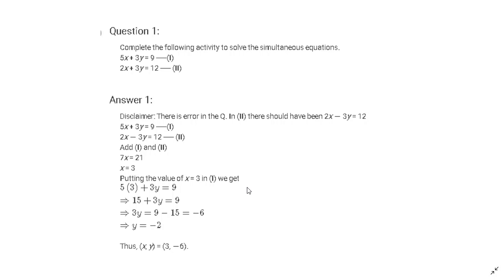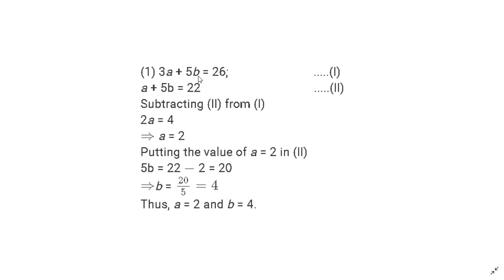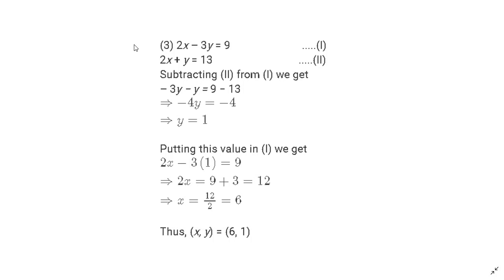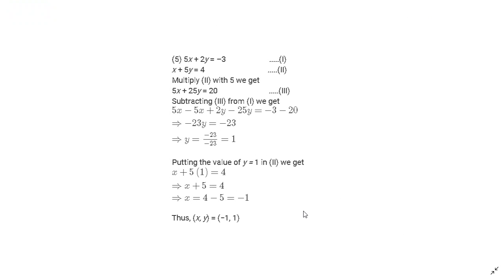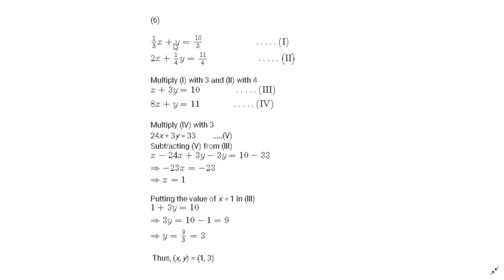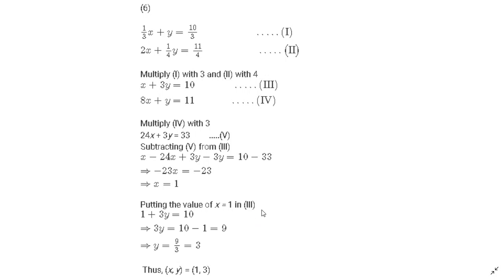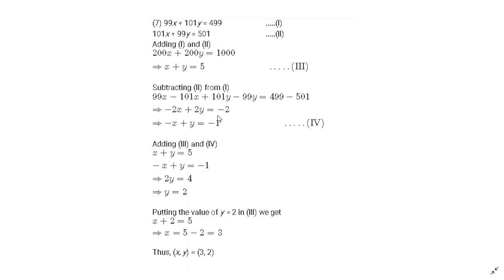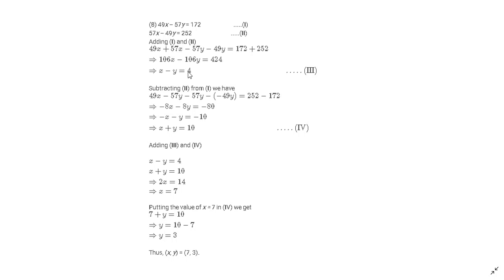Std X Algebra practice set 1.1